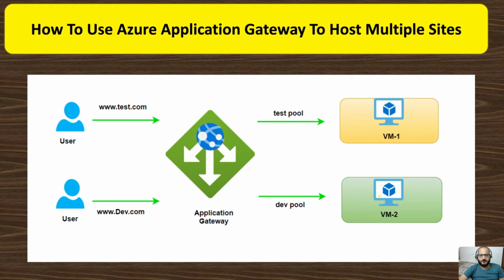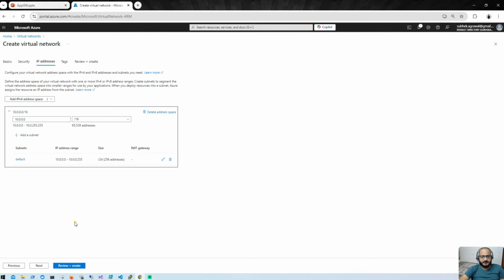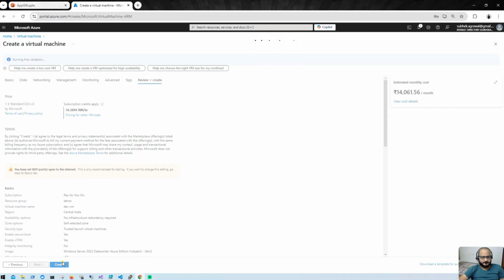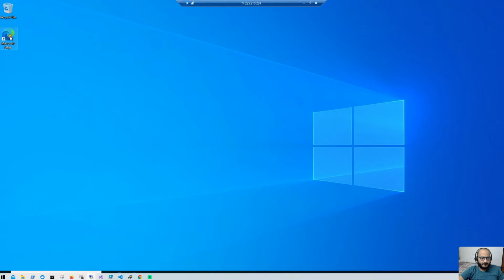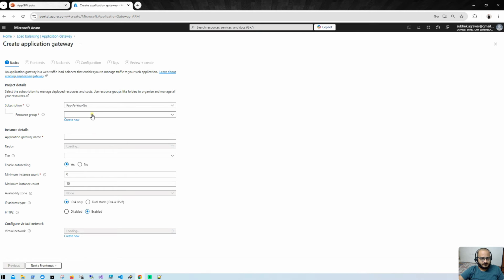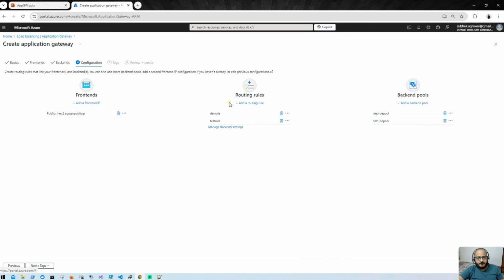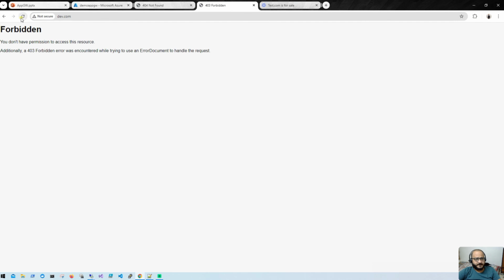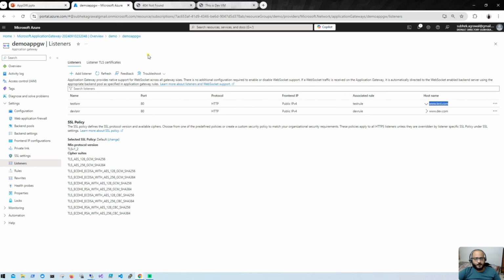Master Azure Application Gateway HOSTING MULTIPLE SITES Easily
In this video, you'll learn how to use Azure Application Gateway to efficiently host and manage multiple websites under a single application gateway. We'll walk through the step-by-step process of setting up multiple sites with different domains or subdomains using Application Gateway routing rules.